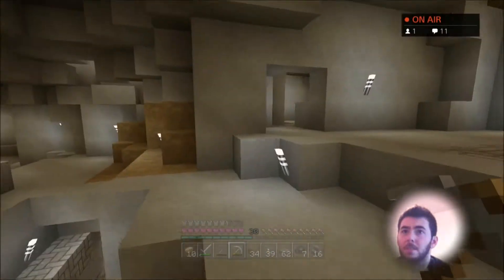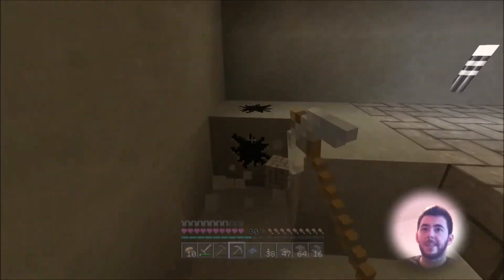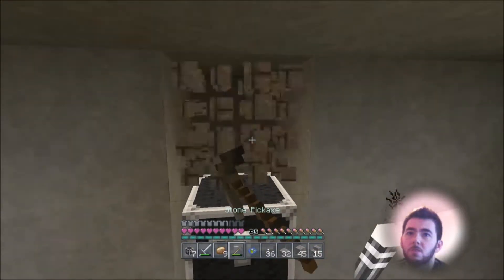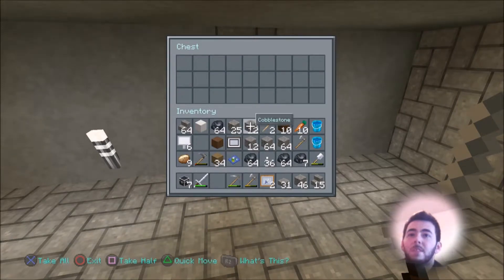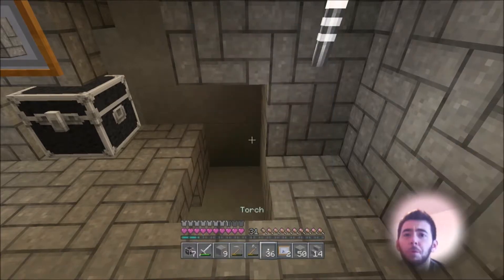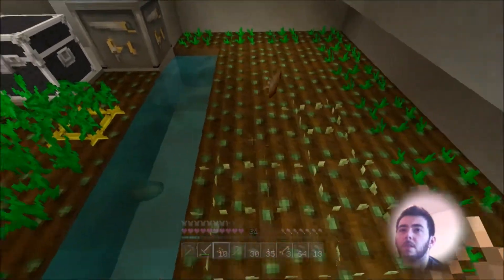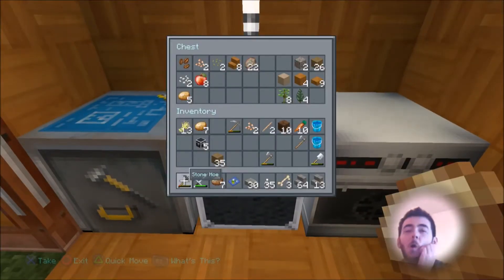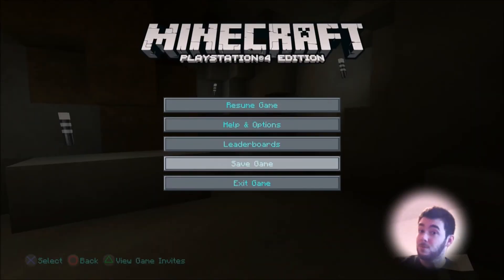MAKING A CHEST ROOM & RETURNING TO SPAWN SHACK [Day 9 /365] MINECRAFT 365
Welcome to my year long Minecraft adventure where I hopefully will be posting every single day! :D

SOCIAL MEDIA! ^_^